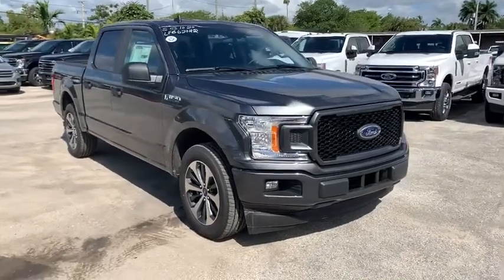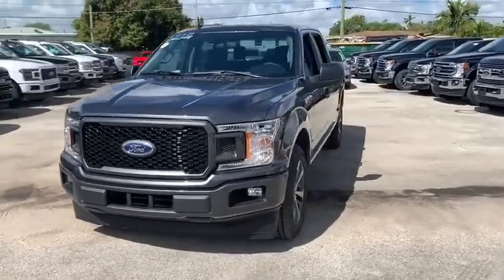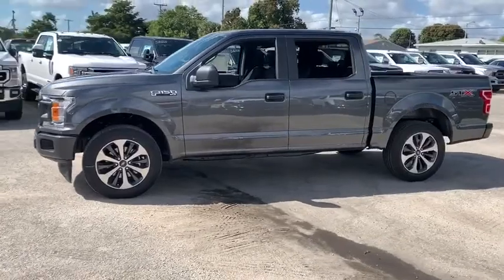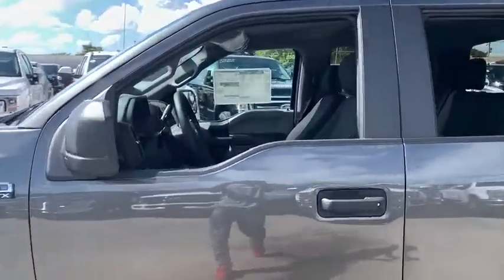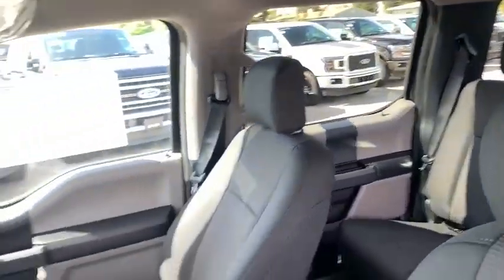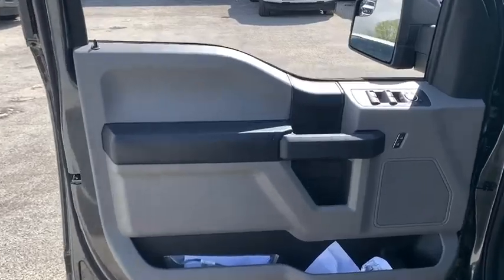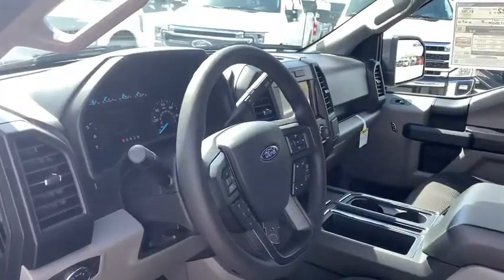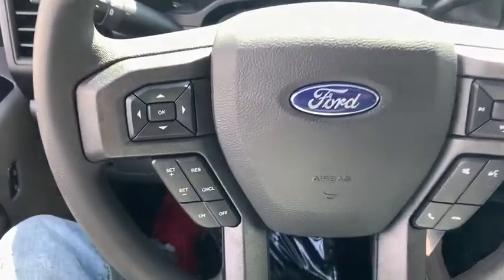2020 Ford F-150 Miami, Kendall, Miami Gardens, North Miami Hialeah FL LFB62042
Magnetic New 2020 Ford F-150 available in Miami, Florida at Metro Ford Miami. Servicing the Kendall, Miami Gardens, North Miami, Hialeah, FL area.

Magnetic 2020 Ford F-150 XL RWD Automatic EcoBoost 2.7L V6 GTDi DOHC 24V Twin TurbochargedbrbrRecent Arrival! 20/26 City/Highway MPG Your price when financed through Ford Motor Credit.  Price includes: $1000 - F-Series Retail Customer Cash. Exp. 03/31/2020 $1000 - Special Package Retail Customer Cash. Exp. 03/31/2020 $1500 - Bonus Customer Cash. Exp. 03/31/2020 $2000 - Built to Lend a Hand Ford Credit Retail Bonus Customer Cash . Exp. 03/31/2020